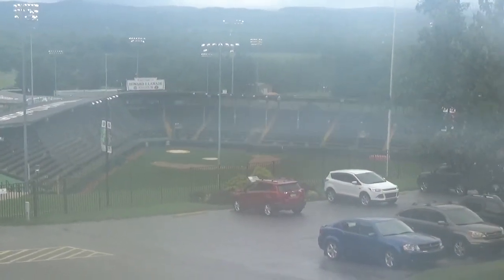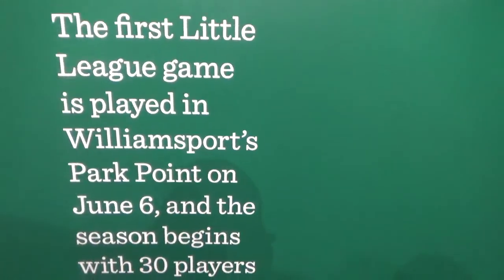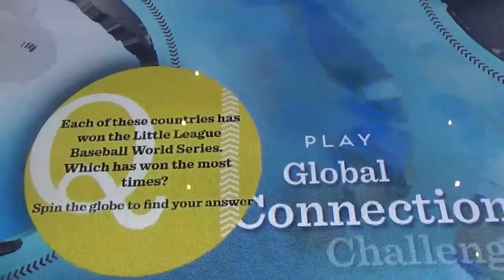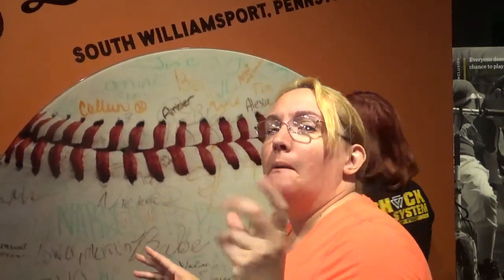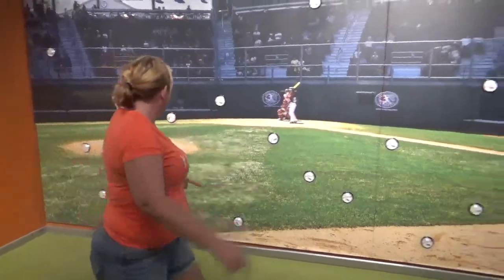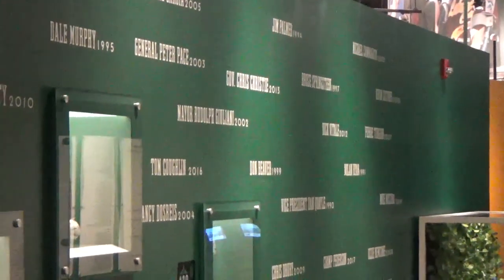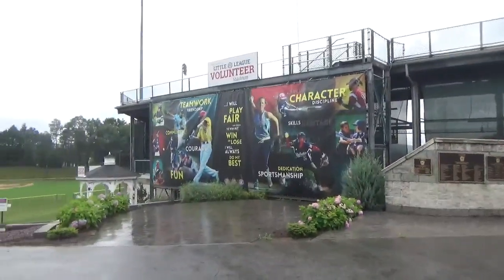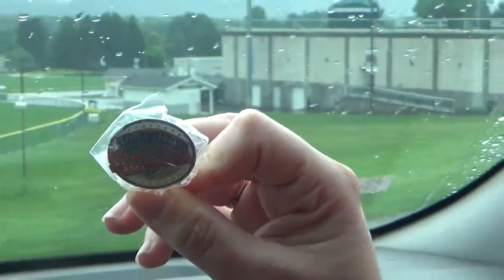PA Part 2 - Little League World Series Museum Walk Thru and More Rain.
Here is part 2 of the PA trip. This time we head over across the river to the South Williamsport, PA and explore the Little League World Series Museum and drive thru the complex where the games are played as well.

Special Thank You goes out to Matt Richardson for the use of his song Agenda 21 in our opening and closing video.